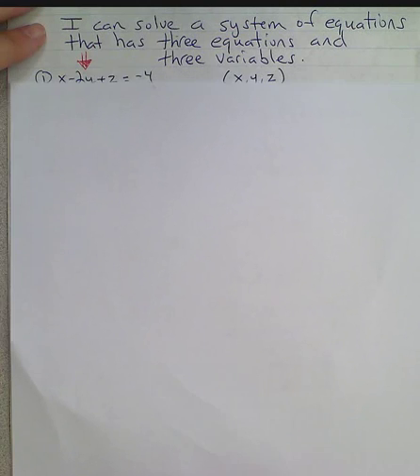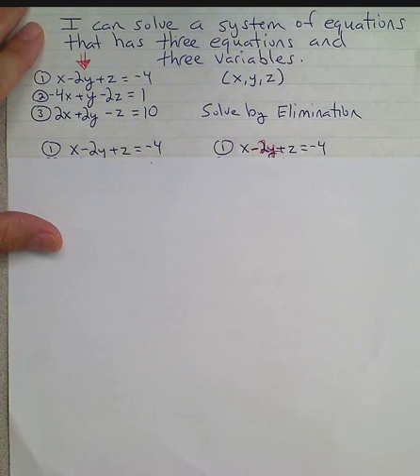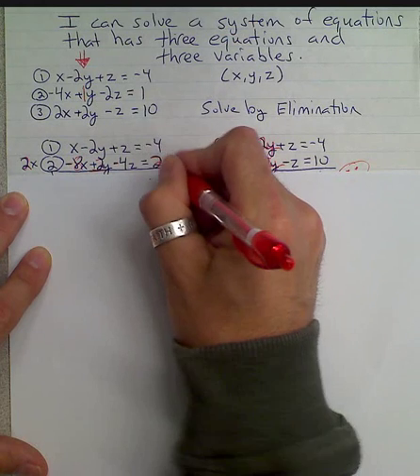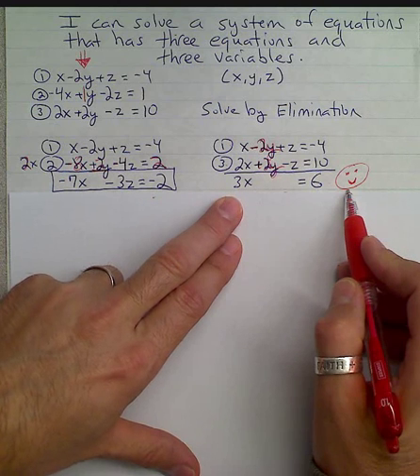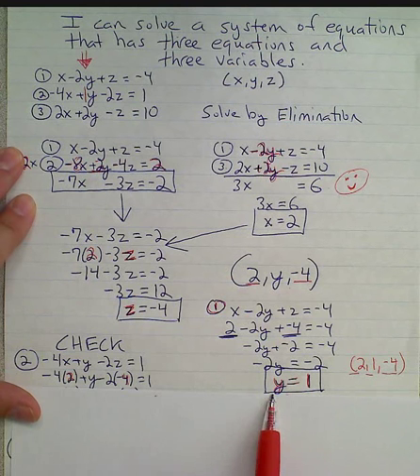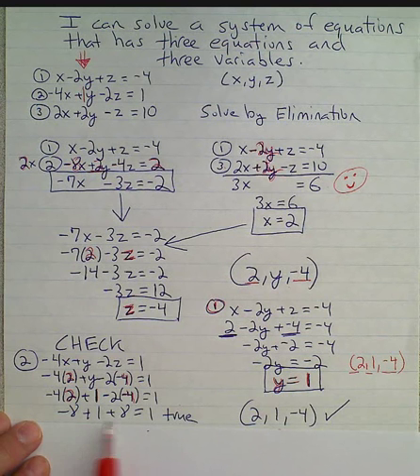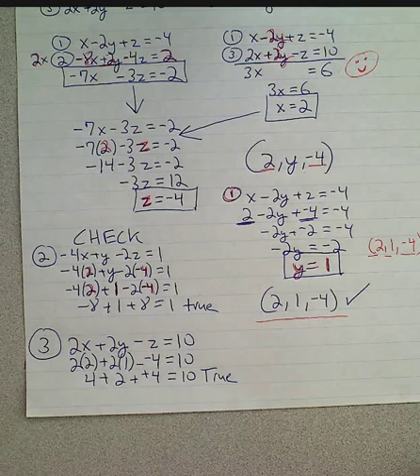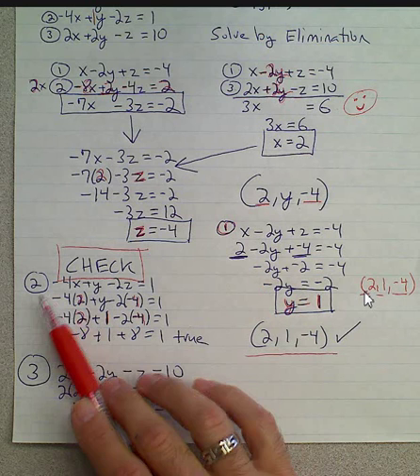Solve 3x3 system video 2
Solve a system of equations that has three equations and three variables by the elimination method.